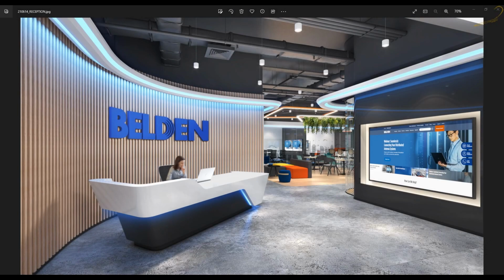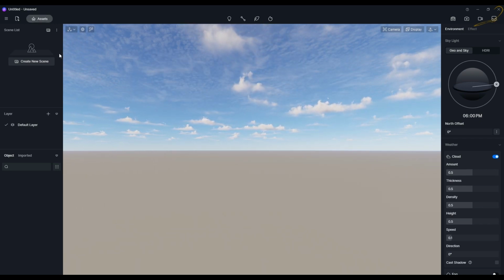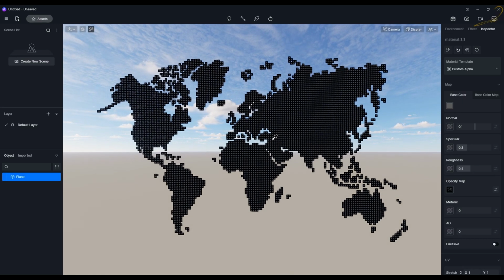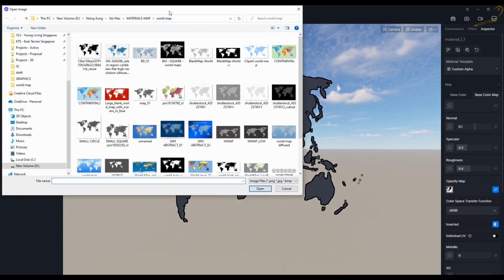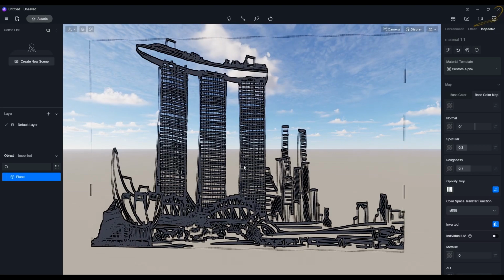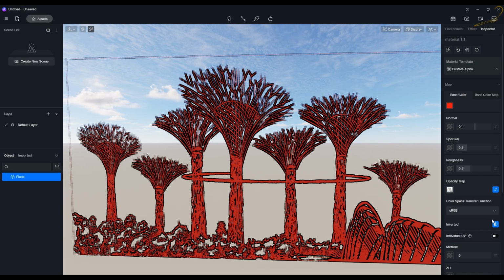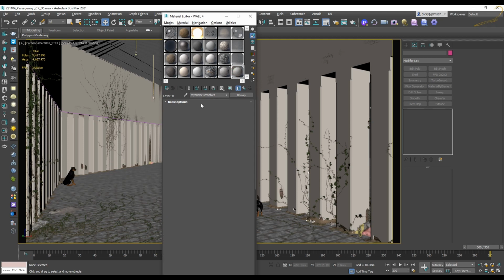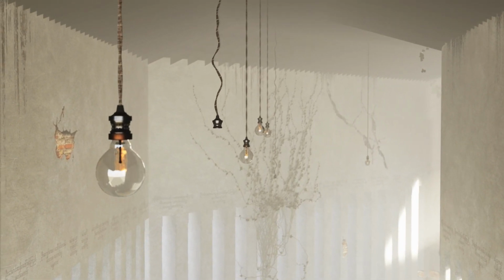How to create custom decals & stickers in D5 Render | English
If you want to learn D5 Render, you can watch the videos below. It's all about the D5 Render Manual. Every detail function is explained clearly one by one.

00:00 | Introduction
01:50 | Create a custom decal or sticker
07:30 | Sample project